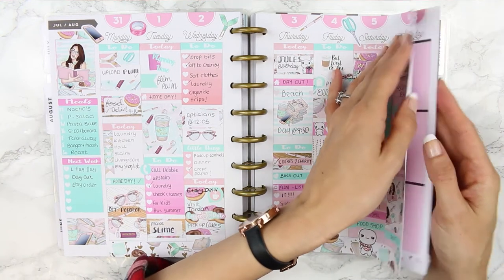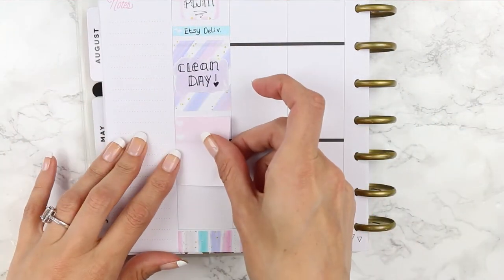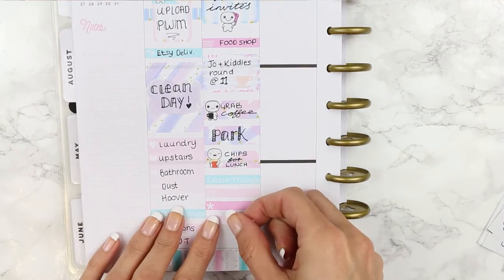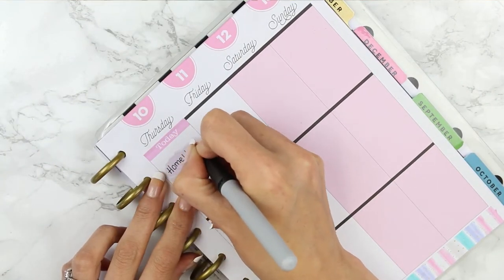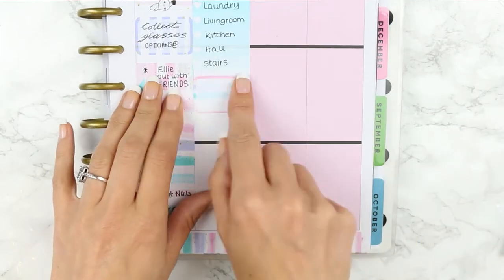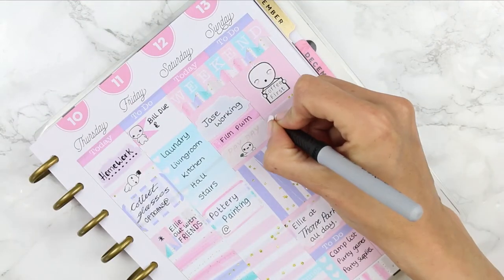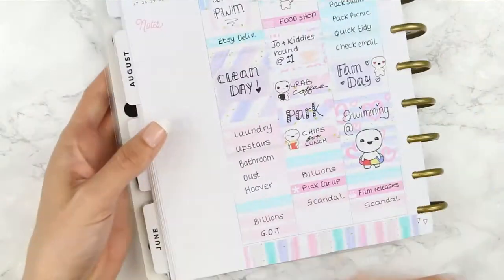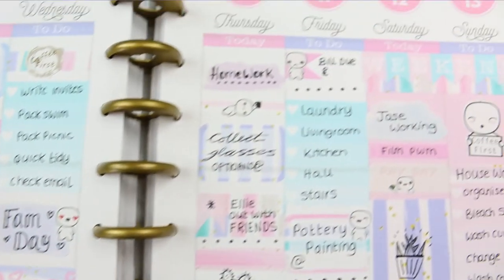Plan with me project plan // white space pwm happy planner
Welcome back!

OPEN ME

Project Plan kit

This week's spread is so pretty and colourful!  The kit is called Candy Pastels and it's from Project Plan which you can find on etsy with the link above. I used so many poppets this week and also pulled in my water colour swatches that will be available in my etsy shop soon, I really loved how cute and candy like the kit was and I didn't realise how much I rely on deco and appointment labels to decorate my planner spreads! Which is why I grabbed items from my own collection and used my pen to hand doodle. I hope you guys enjoy this spread and hopefully it gives you some planner inspiration for your weekly spread. Like I said in the video, never be afraid to add to your spreads with some hand drawn doodles or quotes! You can really make the kit and spread your own and unique.